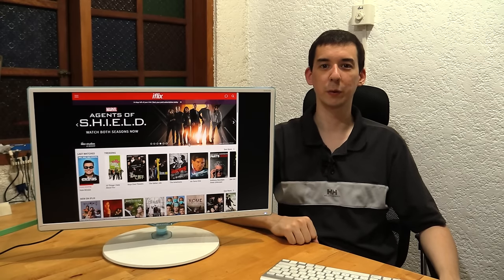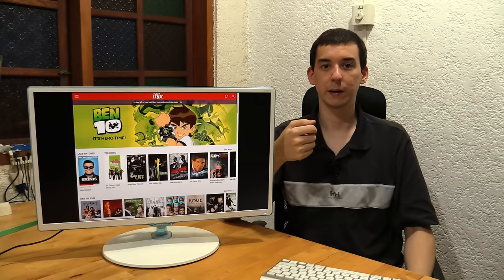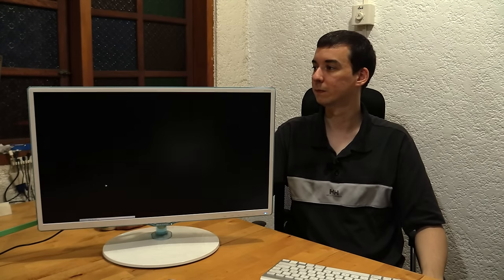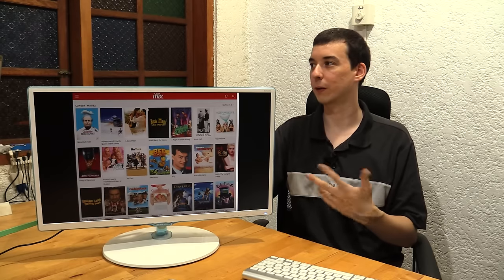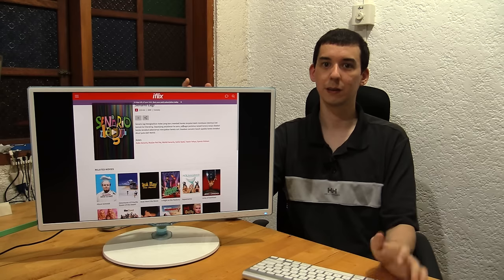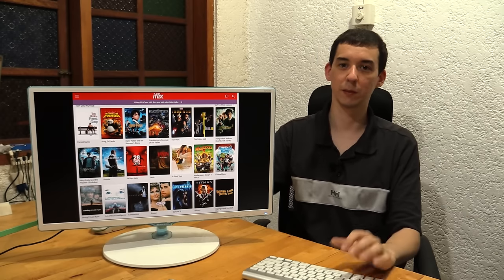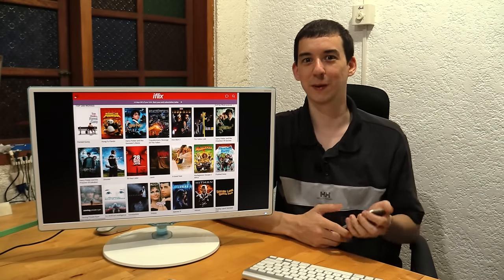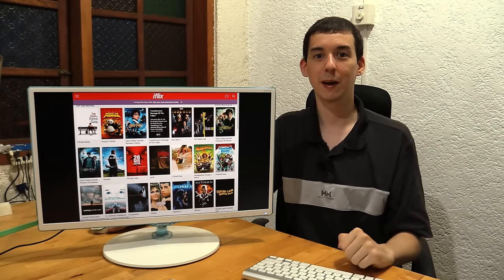iflix TV & Movie Streaming Philippines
PLDT recently invested heavily into iFLIX which is an online TV/Movie streaming service similar to Netflix.

You pay a monthly fee and get LEGAL access to a large number of movies and TV shows to stream over your internet connection.

If you’re a PLDT customer, it’s just 99 peso a month or free on some of their higher packages like Fiber. If you use another ISP then it will cost you 129 peso a month. At that price you’ll think twice about torrenting or buying a dodgy DVD of your favourite movie. Well that’s the idea if they manage to get more content on there.

It’s a direct competitor to the recently launched HOOQ (Globe) which costs P199 a month.

If you signup as a paying customer, you can cancel at any time, no long lock-in period!

The site is very easy to use and very reminiscent of Netflix. At the time of shooting this video, there’s a total of 368 movies and 238 TV shows. They’re generally older movies and the TV series seem to be 1 or 2 seasons behind. For some content you’ll find they have every season, for some they only have a couple of seasons available.

They have parental controls to limit what your kids can watch and even a dedicated kids section.

it’s not going to replace other media services but for 99 peso a month it’s provides a pretty reasonable catalog for when you just can’t find something you want to watch.

A traceroute of the host serving the content goes back to edgesuite / akamai and ultimately Vimond.

iFlix has both an HTML5 player and Silverlight player. You'd think the HTML5 player would be the default since it's more modern, lighter and has better compatibility, but unfortunately most platforms are served with the Silverlight plugin.

You'll see the HTML5 player served to Mac users viewing iflix in chrome. Using browser plugins, you can also force iflix to serve the HTML5 player on other devices, instead of Silverlight.

Both the HTML5 (Vimond UniPlayer) & Silverlight players use Microsoft PlayReady and make use of the Unified Streaming (USP/Code-Shop) platform.

iflix does not currently support streaming in HD. The HTMlL5 player doesn't have quality control settings but the Silverlight player does.

The HTML5 player uses the MPEG DASH streaming protocol. The content is transmitted in tiny chunks, similar to YouKu in China.

There are no adverts and you can have up to five devices registered, although only two can stream at the same time.

A couple of small issues I noticed is that sometimes the faint black page overlay doesn't disappear after closing a video. The sound volume on most of the media seems far too low and I have to max out my speakers. Films like Rush Hour should have subtitles for some non-english spoken parts but they're missing. Subtitles are available for some movies.

Overall its a very smooth and enjoyable experience and I hope they continue to add fresh content!